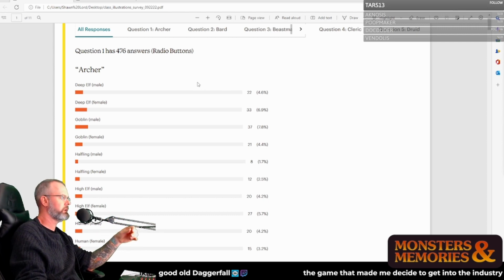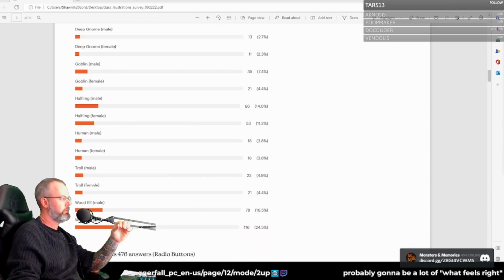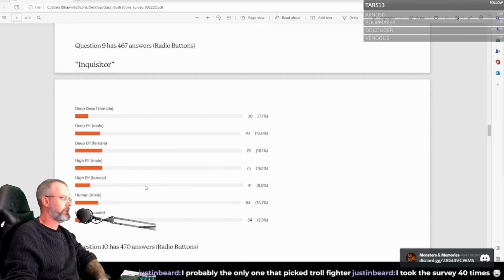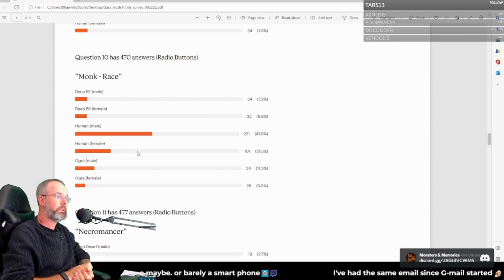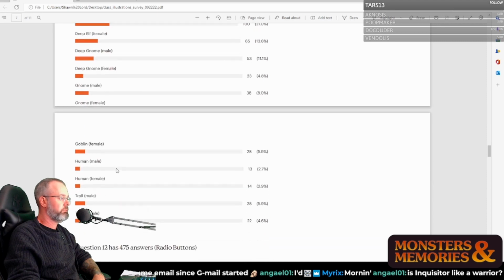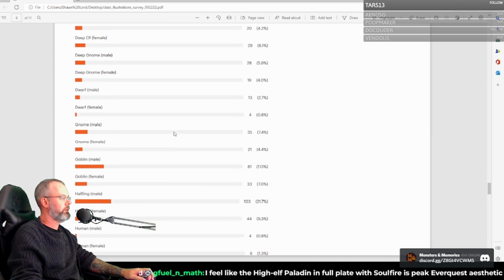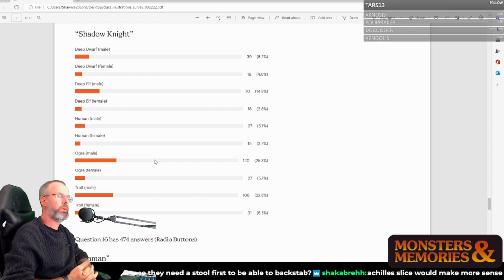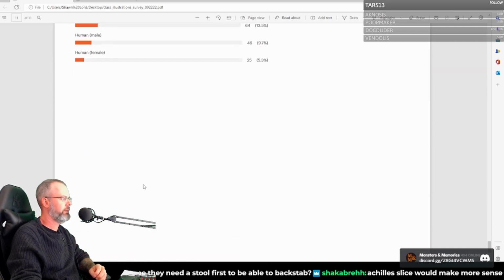Website Illustration Survey results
Monsters & Memories   Indie MMORPG Dev Streams